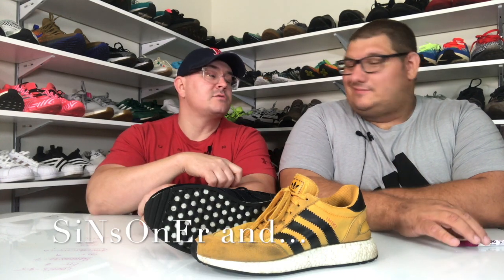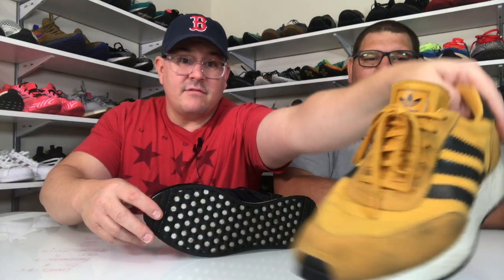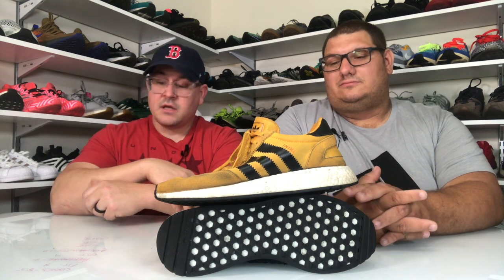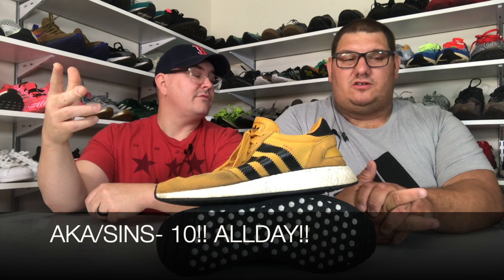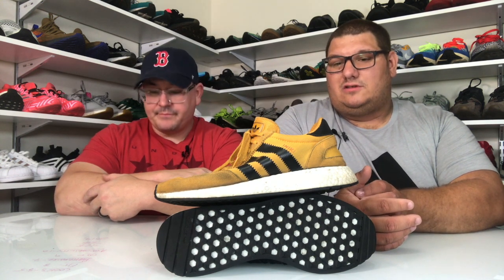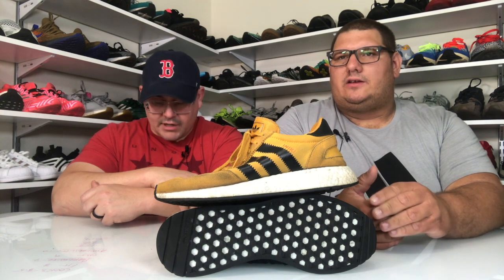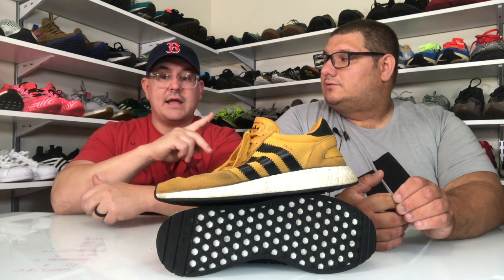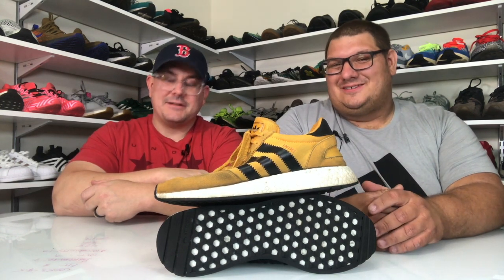Adidas Iniki runner review!!!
This video is about Adidas Iniki runner review!!!